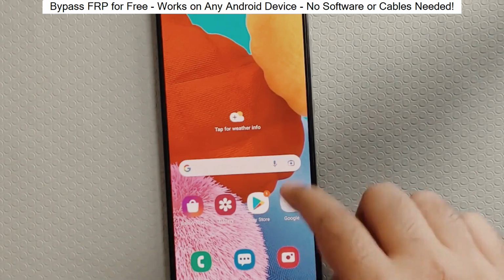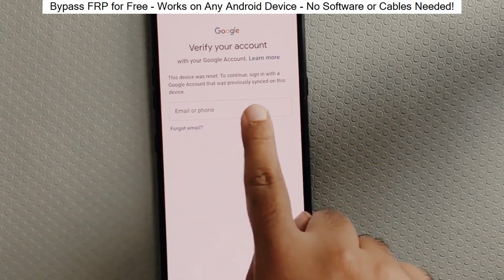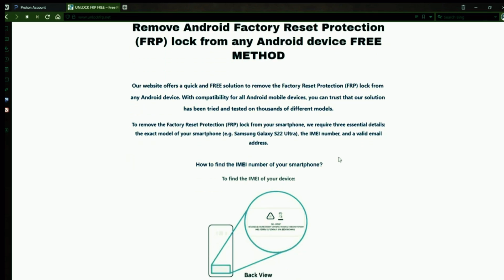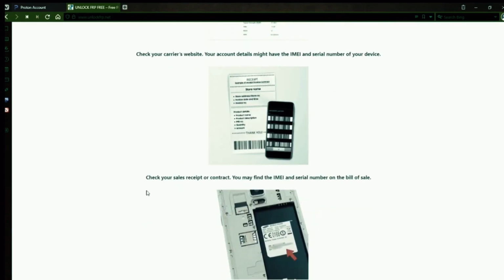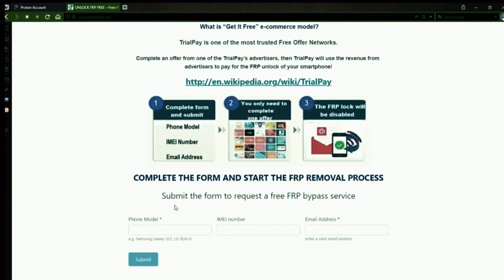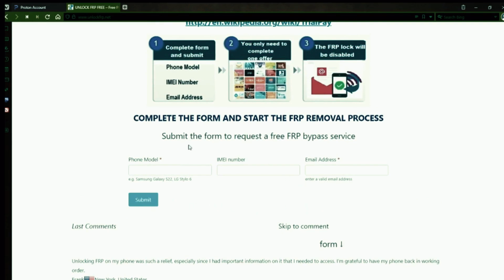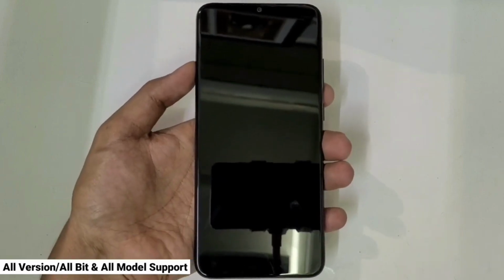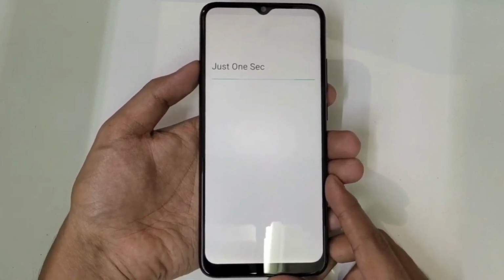Samsung FRP Bypass Without TalkBack A12, A13, A03, A04, A23, A32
Samsung FRP Bypass Without TalkBack A12, A13, A03, A04, A23, A32 🔓 Unlock Samsung FRP! 📲 Don't miss this ultimate guide on bypassing Samsung FRP (Factory Reset Protection) in seconds! In this jaw-dropping video, we reveal the top 3 hacks to unlock Samsung FRP effortlessly. Whether you're a tech pro or a newbie, these methods are a game-changer! Say goodbye to FRP headaches and hello to full access to your device! 🚀 Click now to watch and master the art of unlocking Samsung FRP like a pro! 🔥SamsungFRP